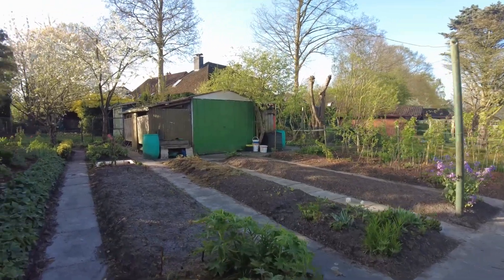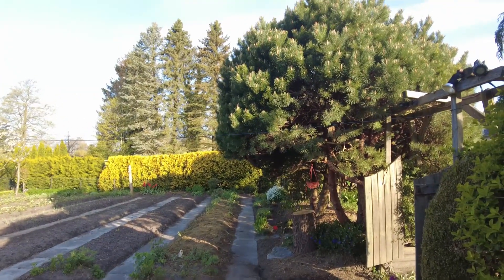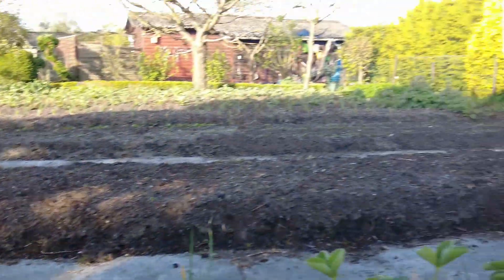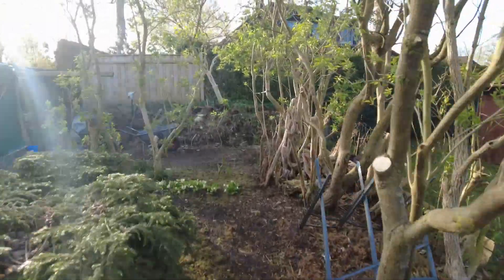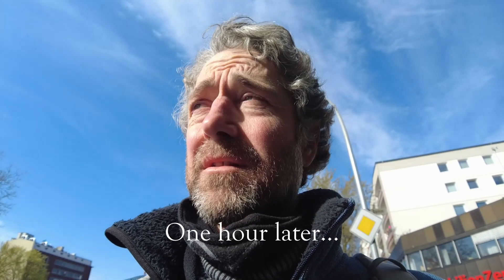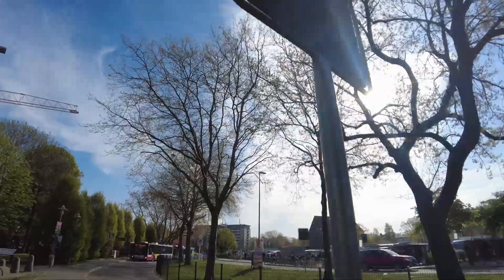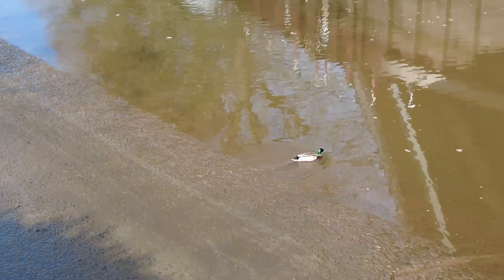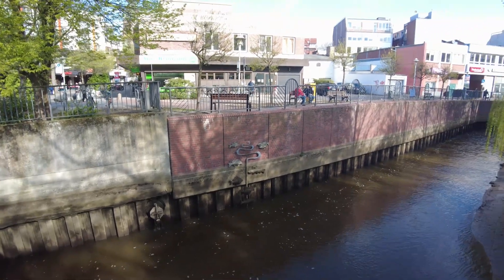The Garden! The City of Elmshorn!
See the birds and the flowers and the city and the coffee!

It's April 30, 2022, and it's all happening!